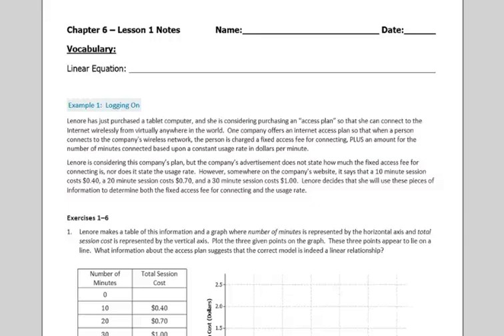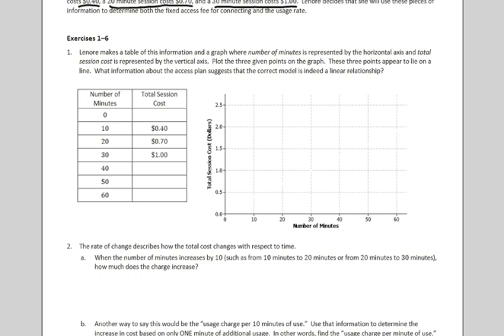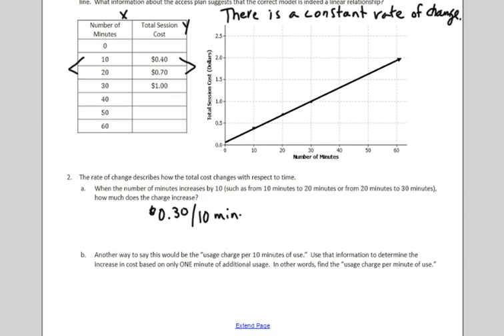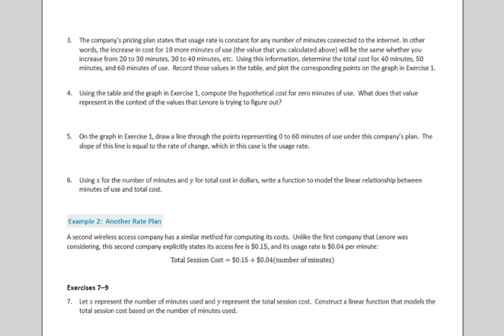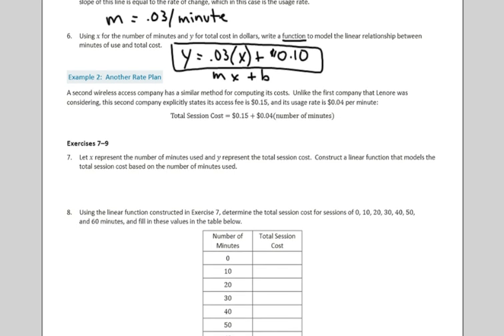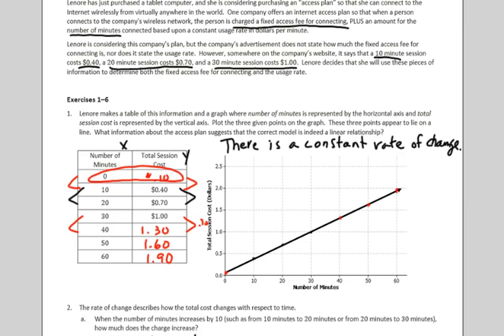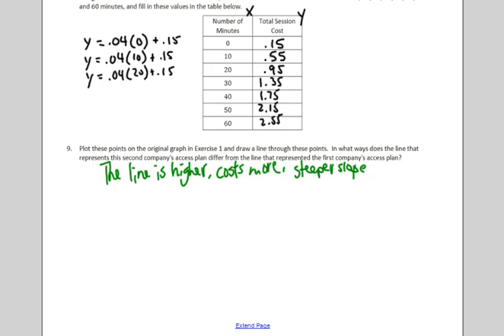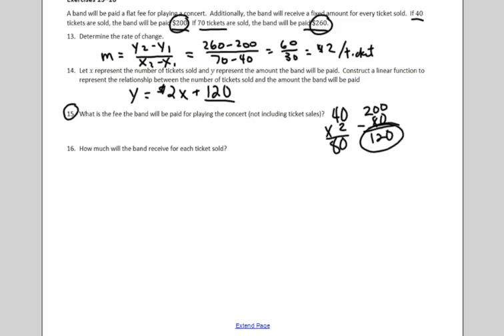Math8 Chapter6 1WritingEquations